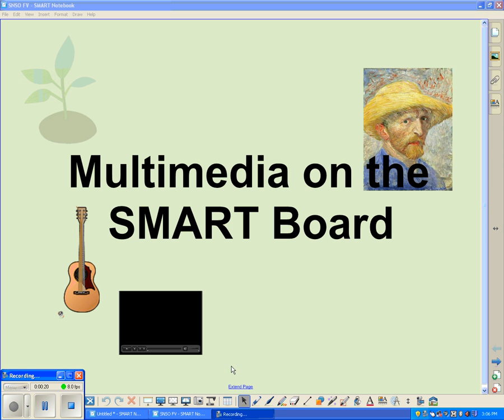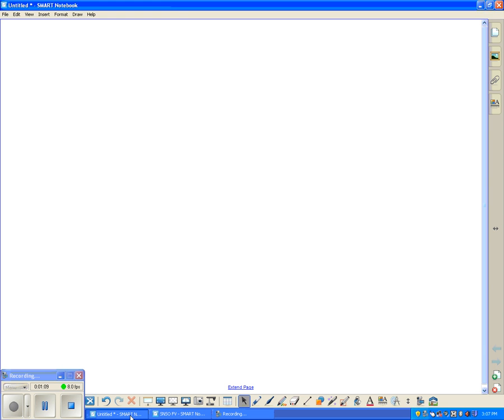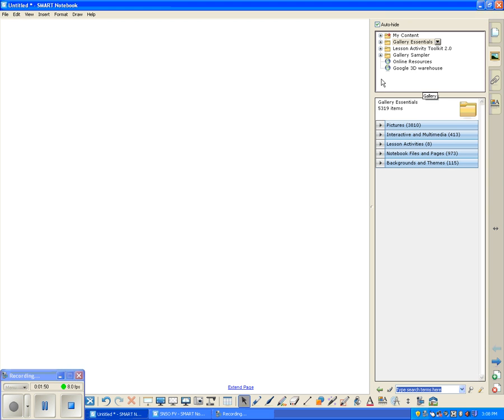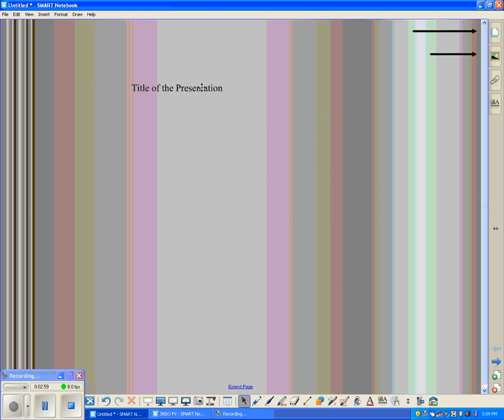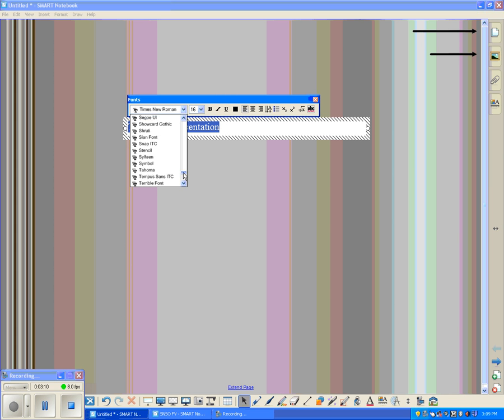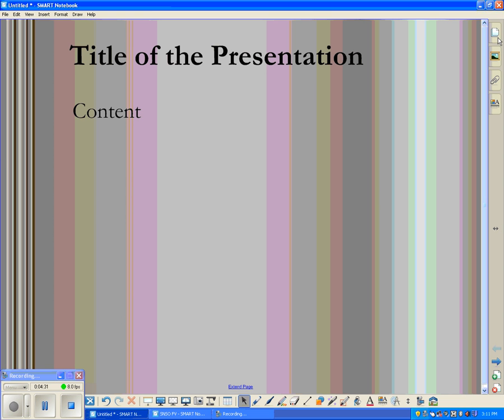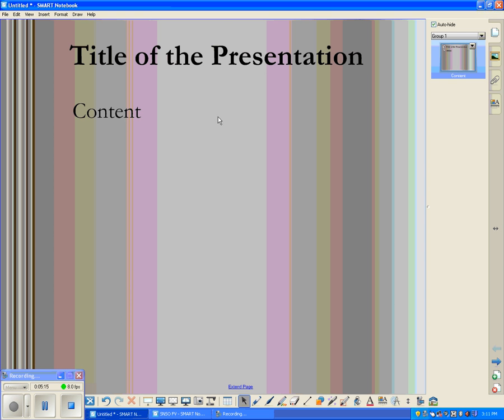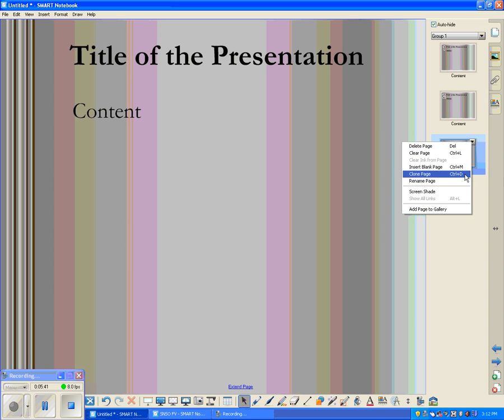SMART Notebook Tutorial Video 4 - Template Page.wmv